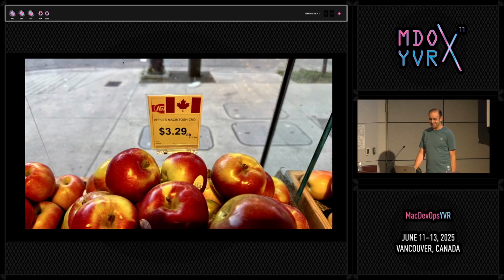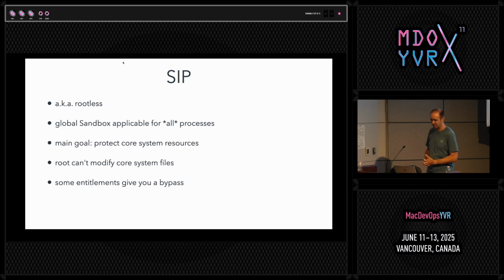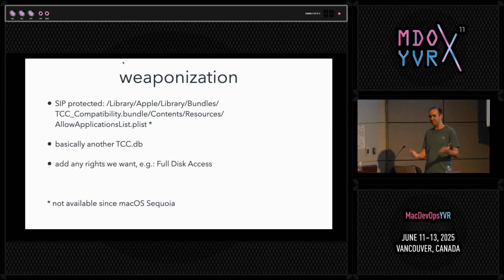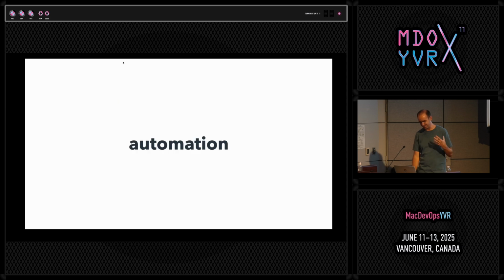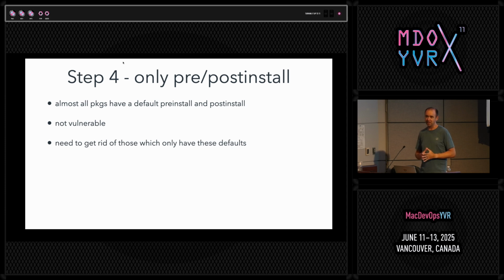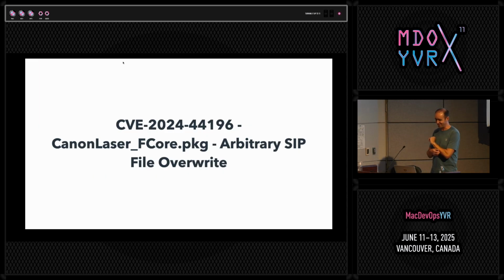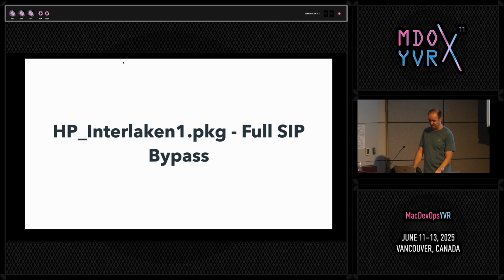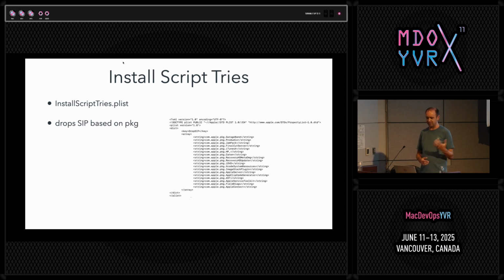MDOYVR25 - Csaba Fitzl – Finding Vulnerabilities in Apple packages at Scale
MDOYVR25
Csaba Fitzl
Finding Vulnerabilities in Apple packages at Scale

This talk I will show how I automated the vulnerability research
across the packages, and how I used ChatGPT to help me with that. I
will show the process which allowed me to trim down the research from
10.000 to about 300 packages, which allowed me to quickly go through
each package.

I will disclose five previously unpublished vulnerabilities, which I
found during my research. All these vulnerabilities allowed me to
bypass SIP’s file system protection, what I could use to persist
anything with SIP protection (so regular AVs can’t clean up the files)
or bypass TCC.